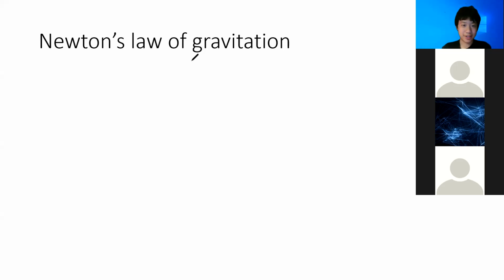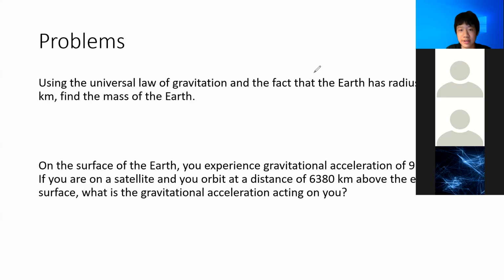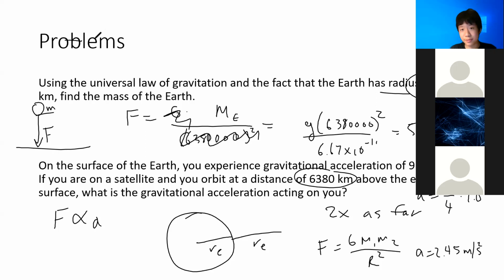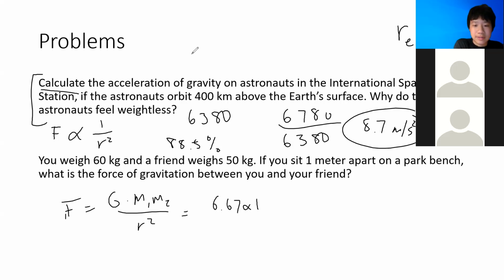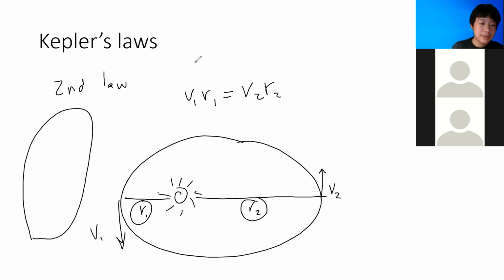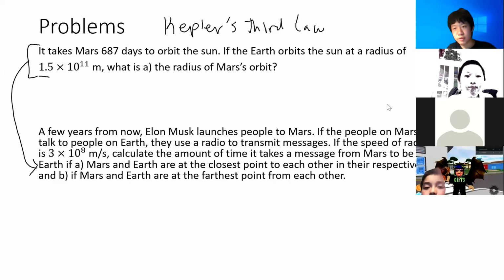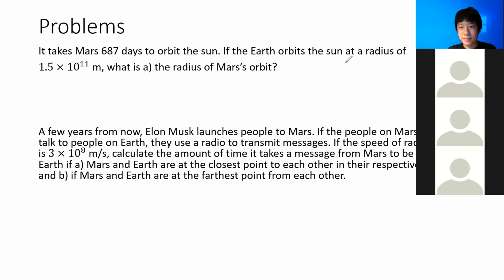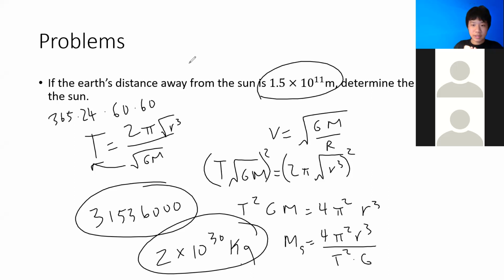Gravitation - Physics week 7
Class starts at 1:12